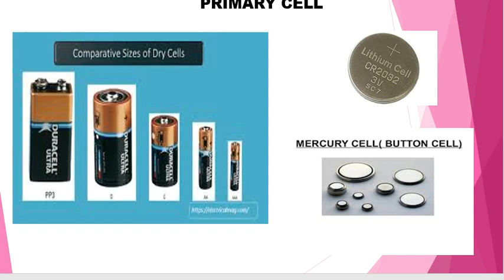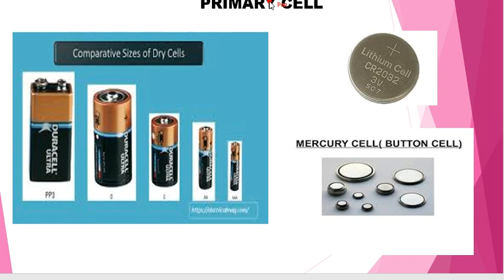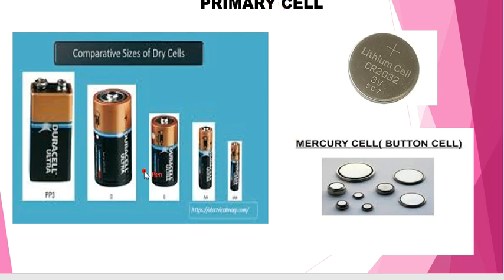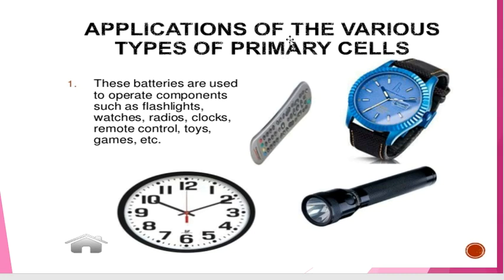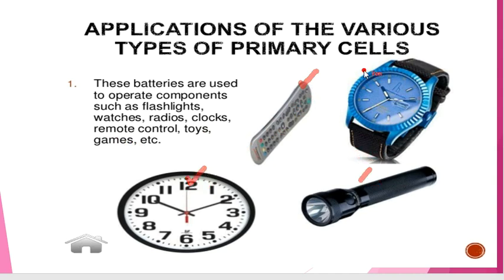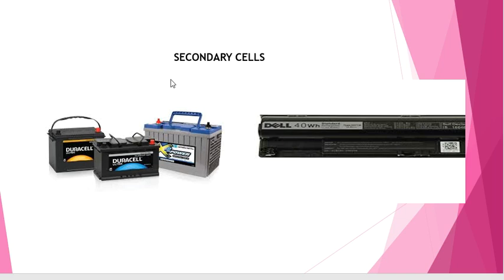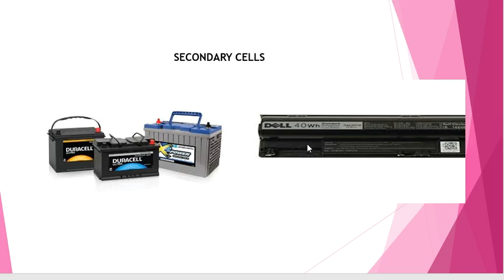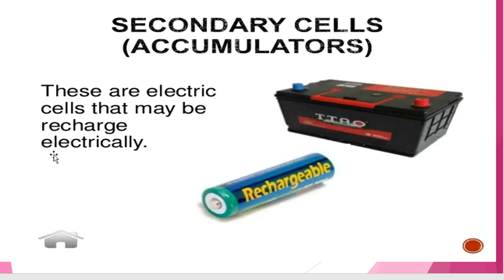Class VI TYPES OF ELECTRIC CELL(PRIMARY AND SECONDARY)-Sugandha Dewan